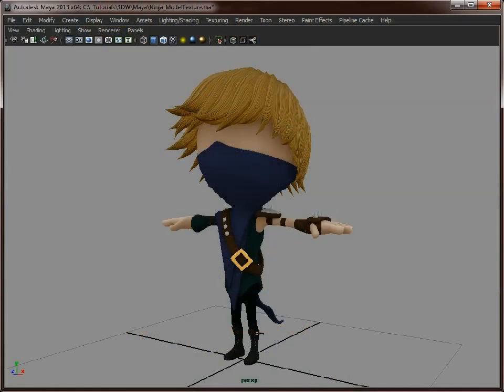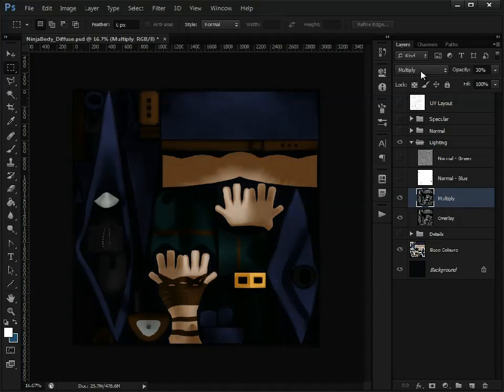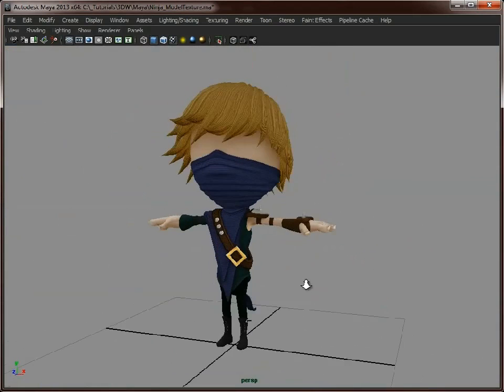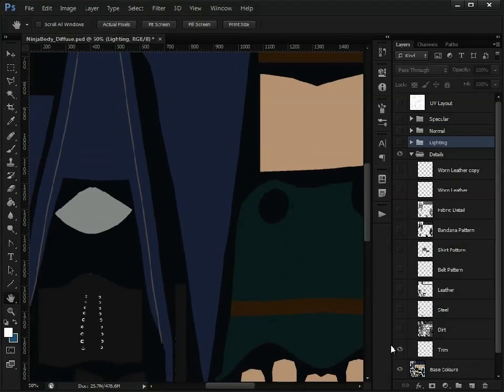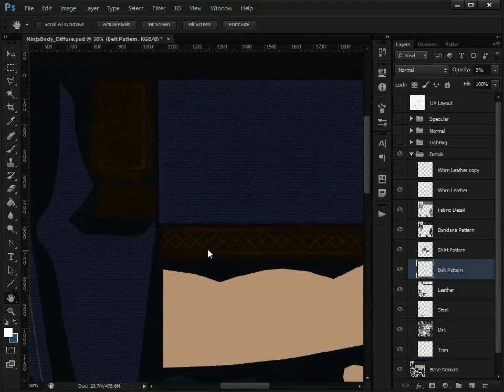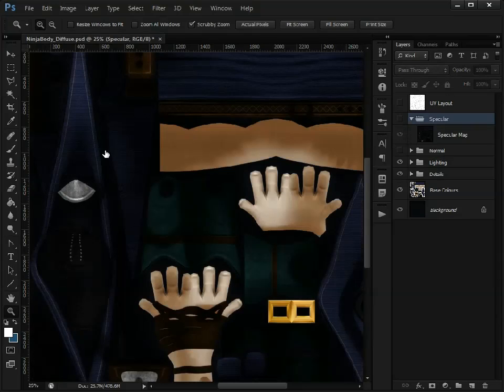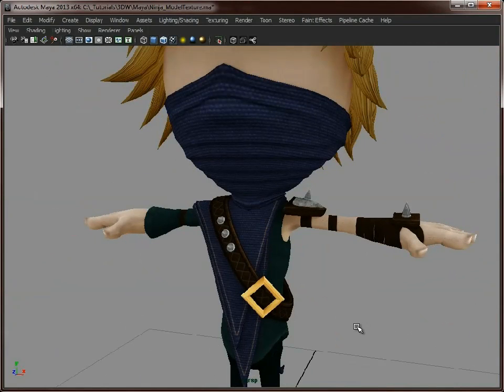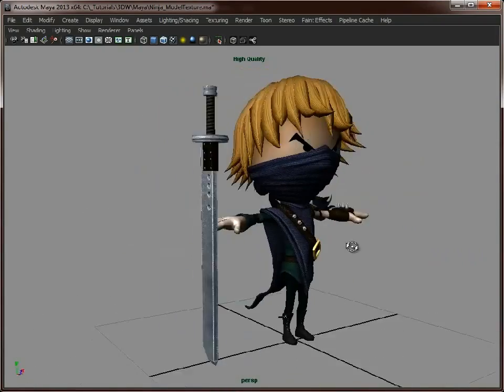Maya tutorial: Create a low poly game character, Part 8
This video by Antony Ward came with his tutorial in issue xxx of 3D World magazine.